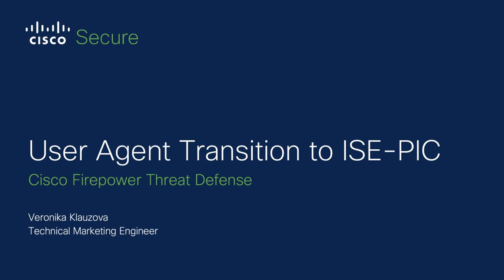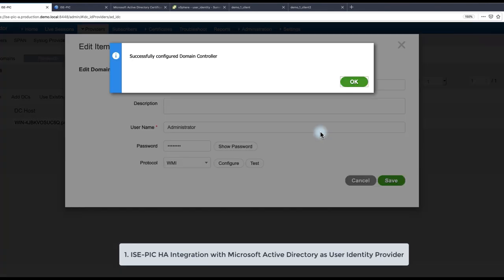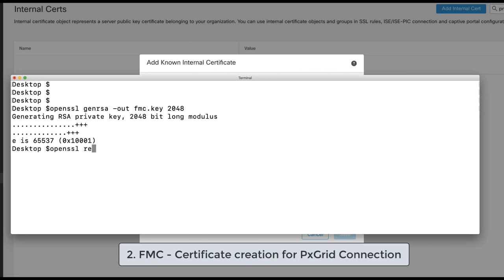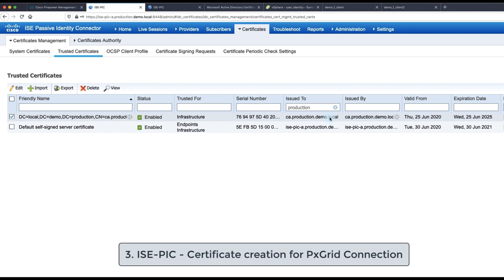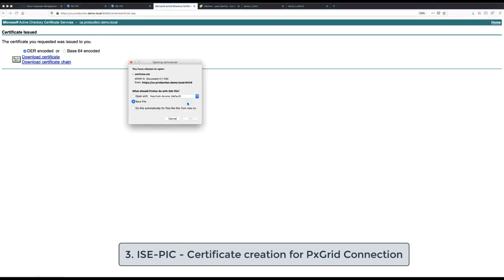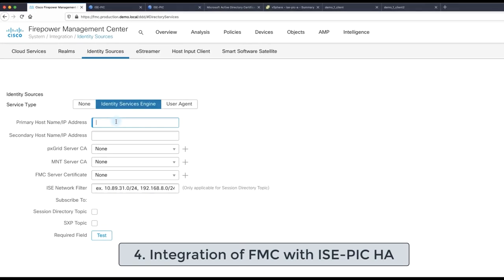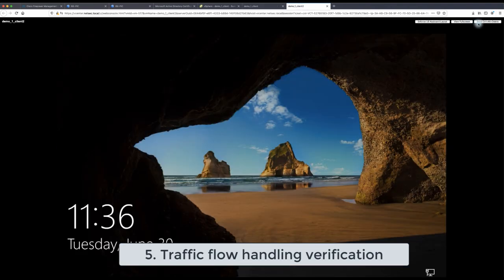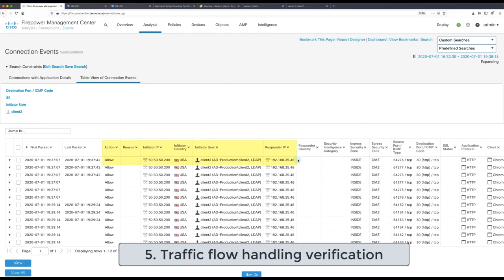Firepower Management Center (FMC) - User Agent transition to ISE-PIC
Video walkthrough that demonstrates how to transition from User Agent to ISE-PIC solution.